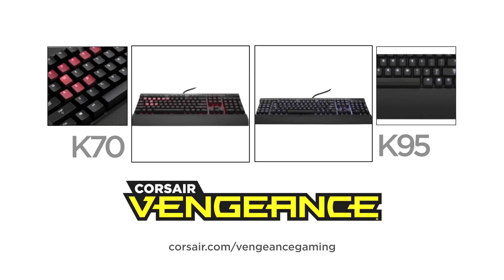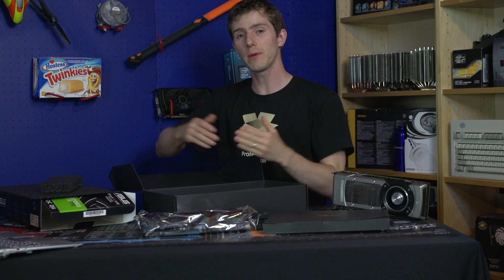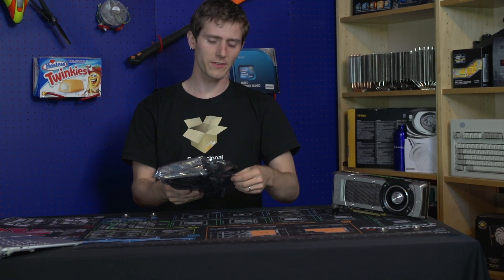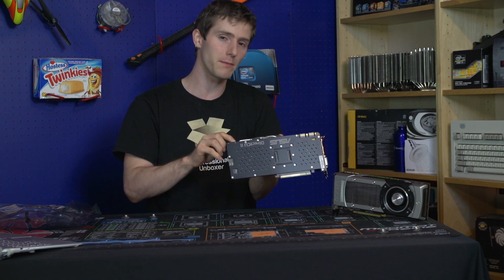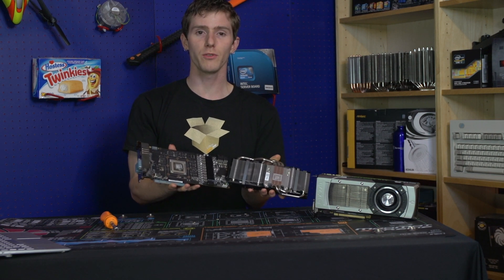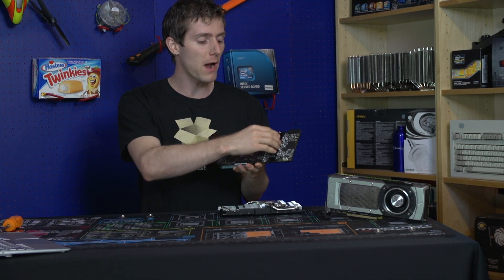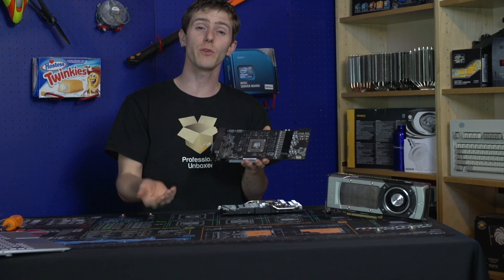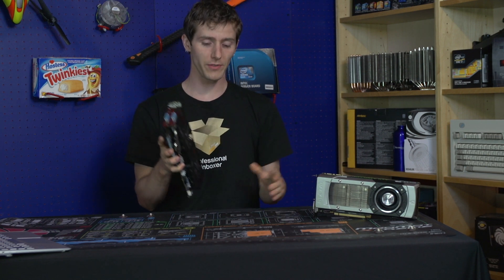ASUS GTX 770 Direct CU II Unboxing & Review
The ASUS GTX 770 Direct CU II is a COMPLETELY non-reference GTX 770, which is usual right at launch when a high end GPU is released. Normally the "non-reference" cards we see for a while are just reference cards with a different cooler. In this case ASUS is using beefier components, stronger design, and a beastly cooler to set their GTX 770 apart from the pretenders!